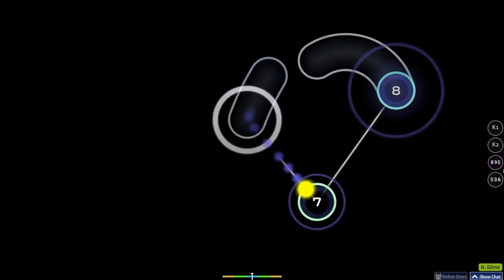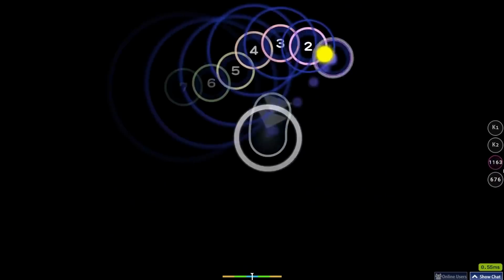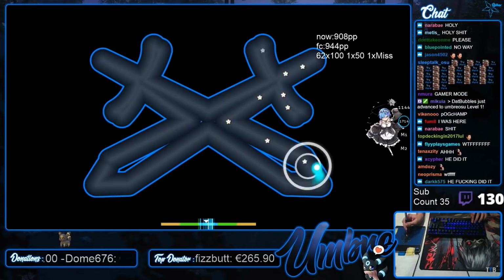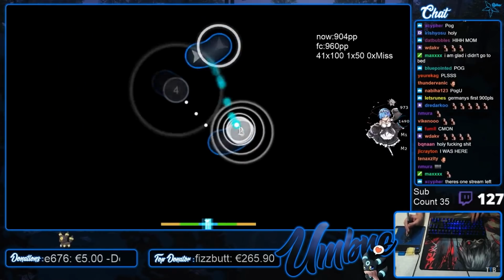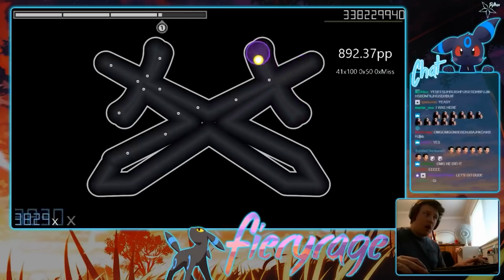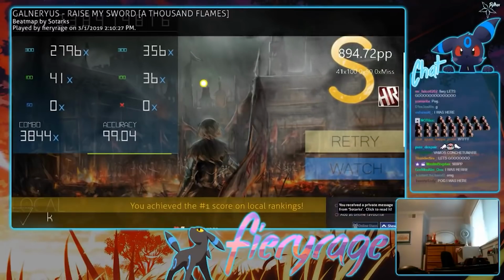The History of Raise My Sword